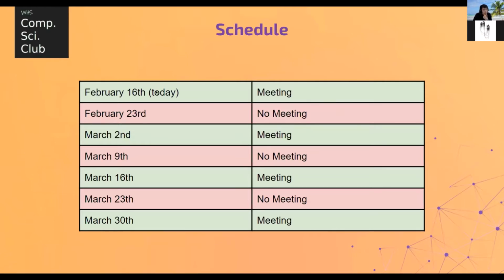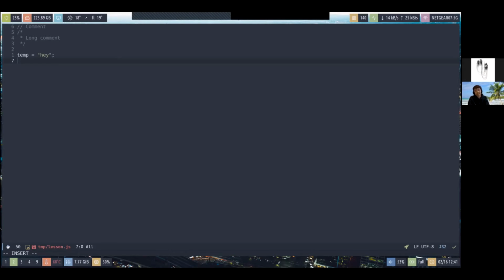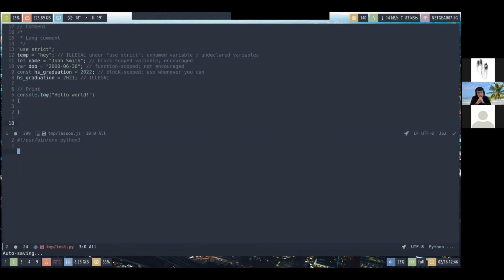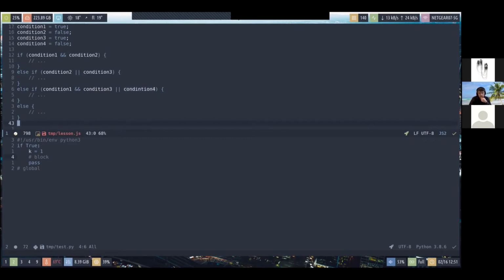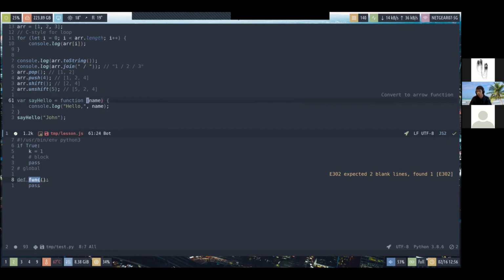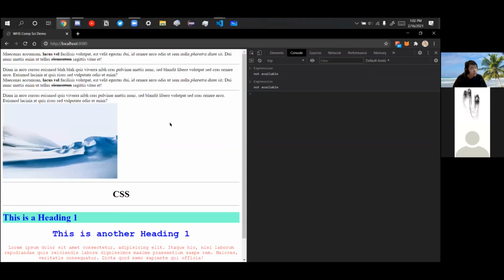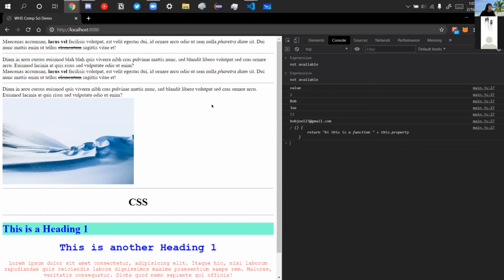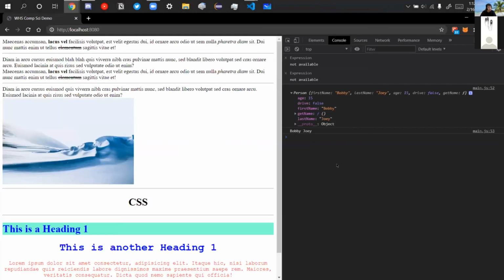(8) SMS: Intro to JS & NPM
Hello and welcome to SMS Computer Science Club! This was our 8th Official Meeting. We continued our Web Development Section with an Introduction to JavaScript. We strive to create a friendly environment to inspire all students to have fun with computer science!

0:00 Introduction
2:07 JavaScript
4:10 comments
5:02 let & const
9:42 console.log()
14:32 control flow: if, for, while
17:59 arrays
20:42 function
24:52 objects
33:11 constructors